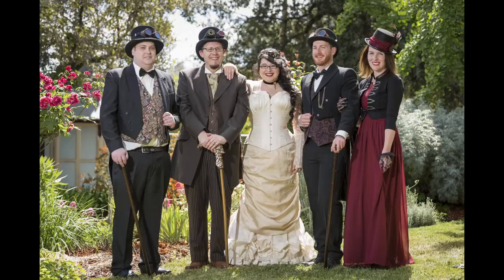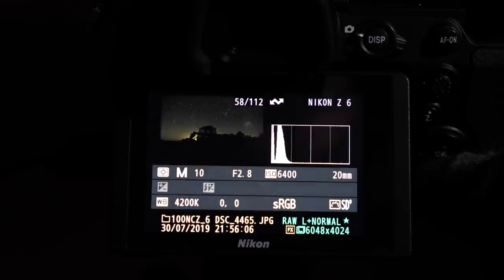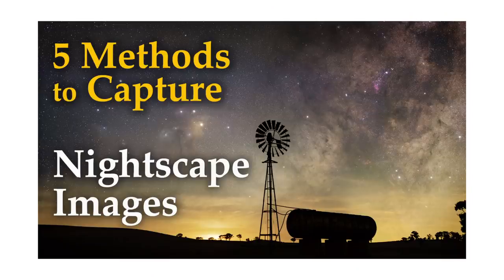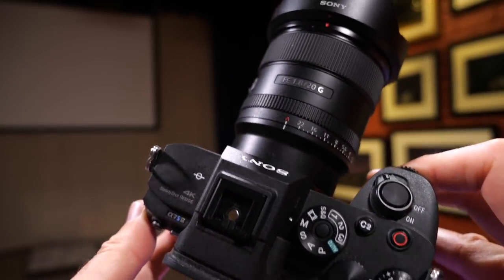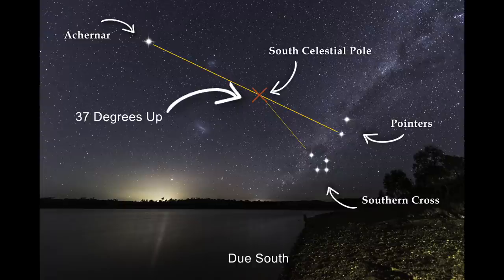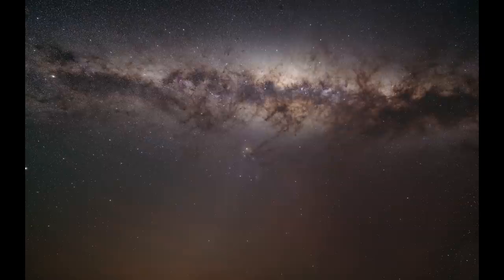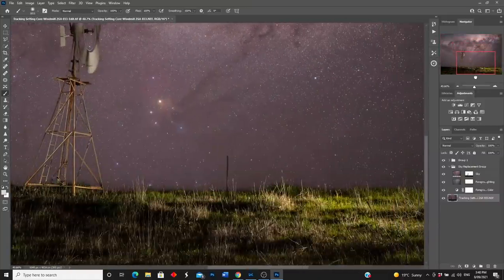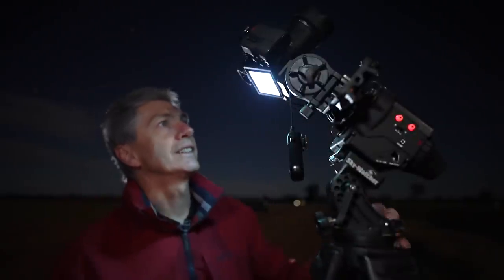Should You Use A Star Tracker ...???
Today I'd like to ask the question. Should you use a star tracker ..???  I've been discussing this a little lately and thought I'd give my thoughts on the pros and cons of integrating a star tracker into your nightscape shooting workflow.
As always I'll be really happy to chat further in the comments below.

Equipment I use:

Photography
ioptron Sky Guider Pro Tracker